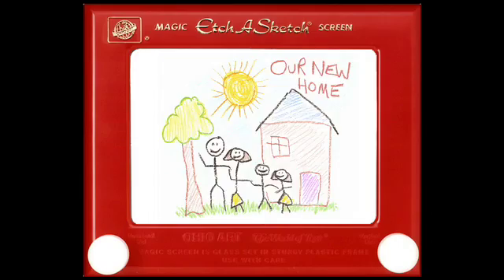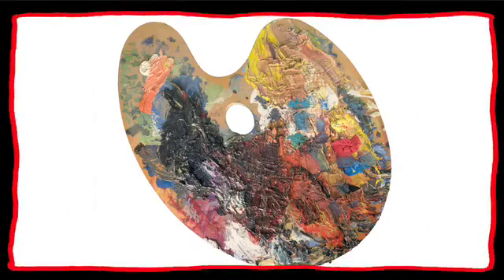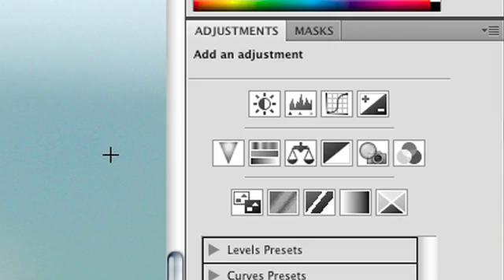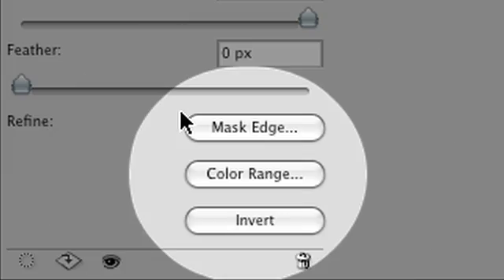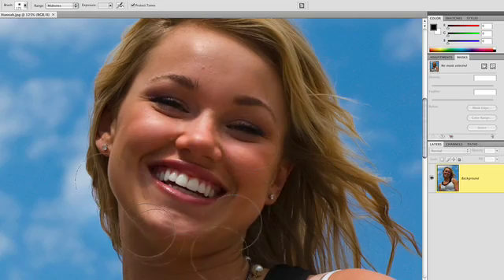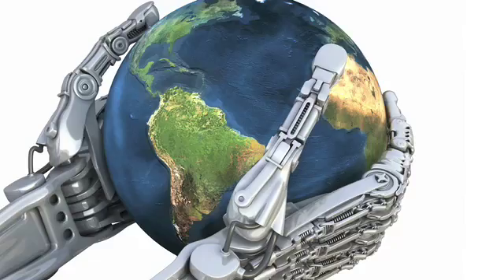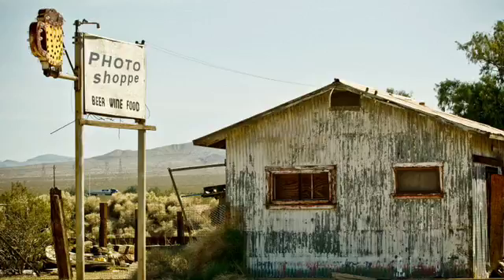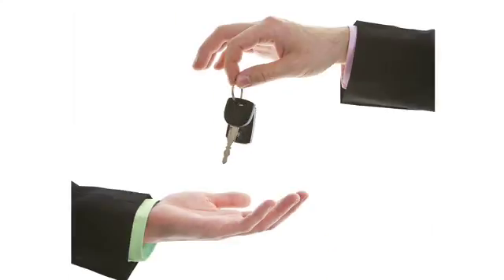dekePod Buy or Die: Photoshop CS4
September 23 marks the announcement of Adobe's Creative Suite 4. And that means a new version of the company's flagship image editor, Photoshop. Coming just 18 months after its predecessor, is Photoshop CS4 any good? Enter dekePod, Deke McClelland's irreverent and uncensored video series. Day and date with Adobe's announcement, Deke provides a third-party, impartial, and highly opinionated review of the new software. Titled "Photoshop CS4: Buy or Die," this episode promises to show you all facets of the program—complete with commentary—without interrupting your busy day. In just five minutes, you'll know whether you want to upgrade or not. Either you buy or it dies, it's as simple as that.